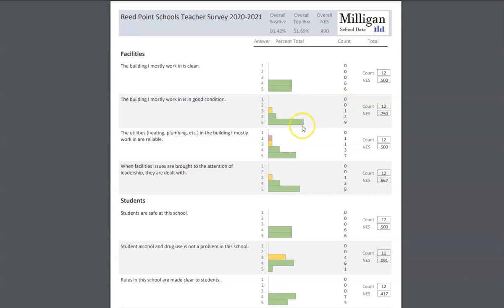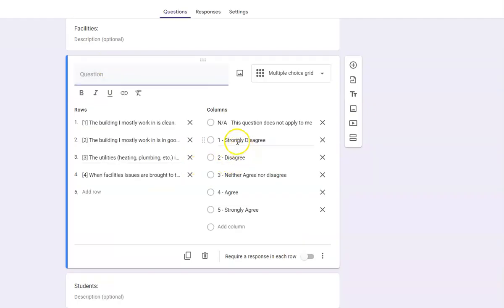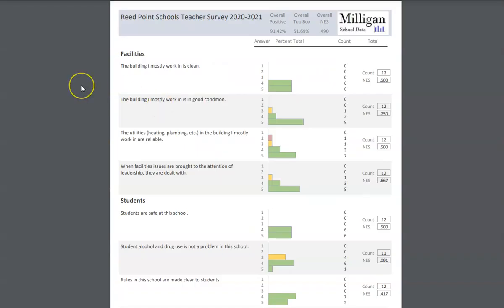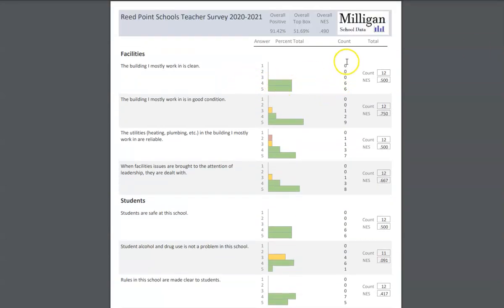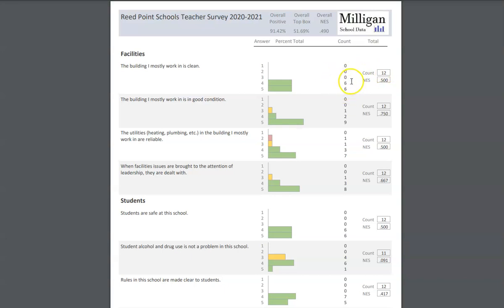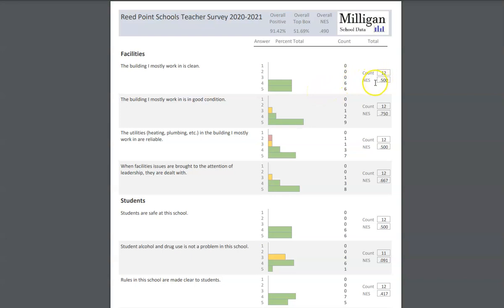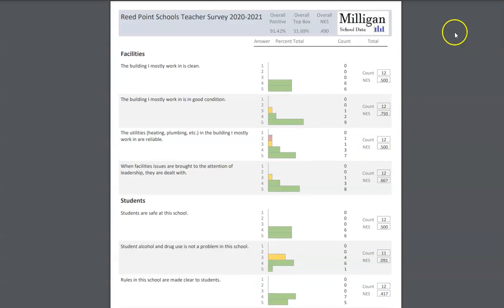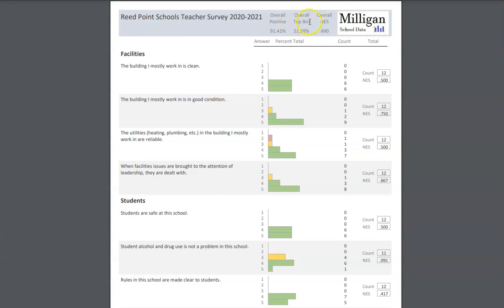Survey Likert Report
An explanation of the Likert Report.  Here is the link to the "Net Engagement Score" video mentioned...